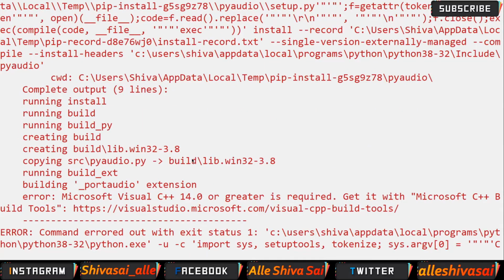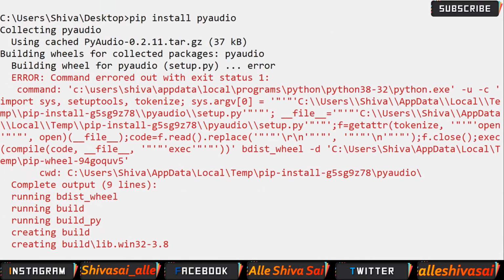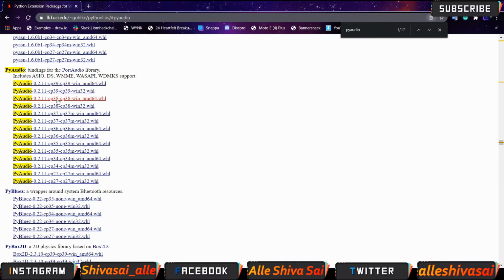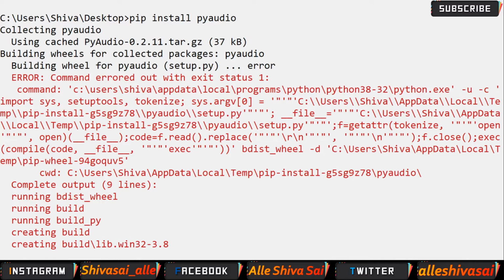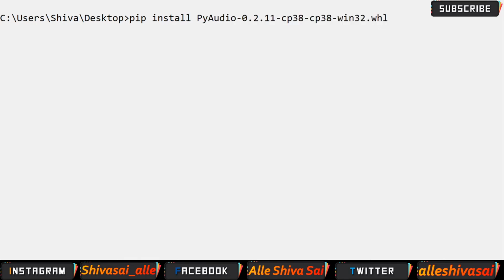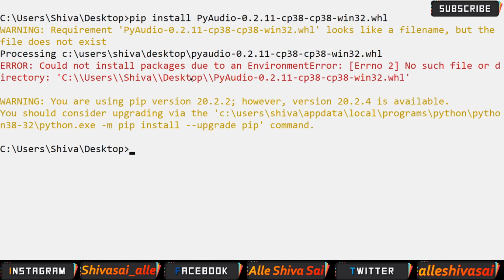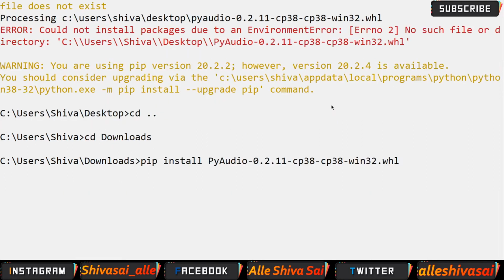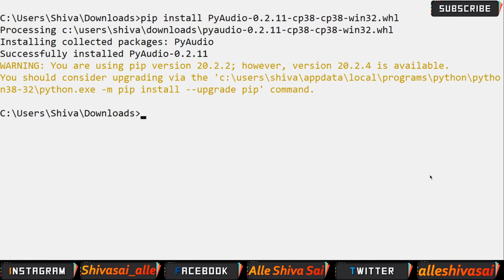Python Module Installation Error Solved | Offline and Online Install | PyAudio Install error solved!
Hello Guys!!
In this video, I explained how to solve the module error like when we are installing the module in python it gives some errors right!. Yes, It is a common thing for us. Recently, I experienced this problem while I'm installing Pyaudio Module!!. The method in this video is not only working for Pyaudio and works for all modules. Just here we downloading the wheel files and giving the below command in cmd!!
-- pip install filename.whl
Simple Steps:-
1)Just Visit Above Website
2)Search module what you need
3)Just select a file according to your python file like(if it is "cp39" it means 3.9 and if it is "cp38" it is for python 3.8 )
4)Just click on it automatically downloads into your computer
5)Then redirect your cmd to download folder then type "pip install filename.whl" click enter!!
If you get any doubt regarding these steps you can ping me on Insta, Linkedin, or else comment on the problem in the comment section.